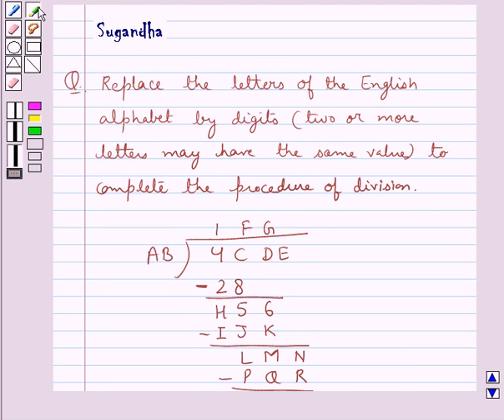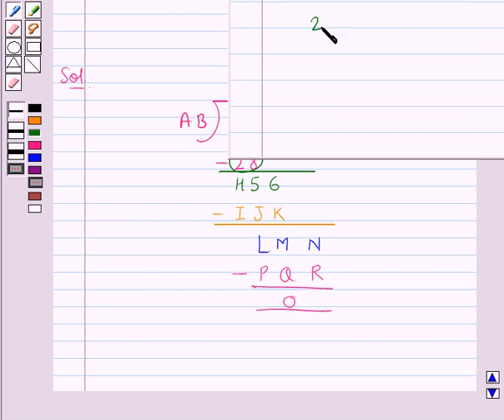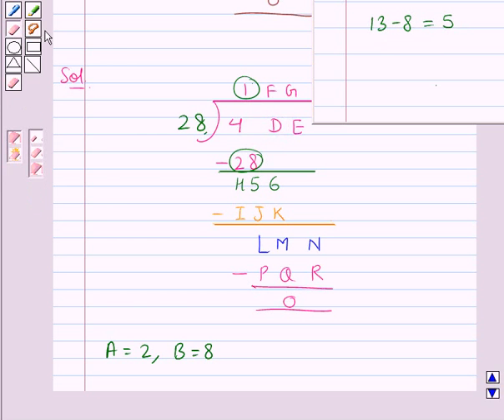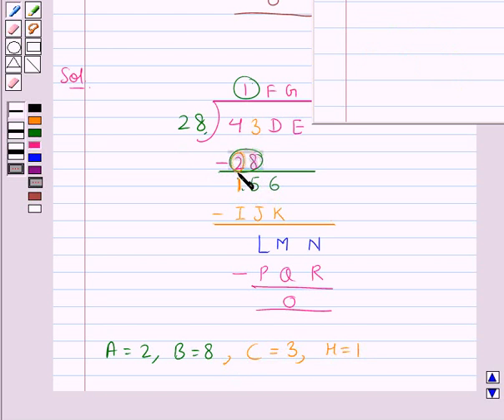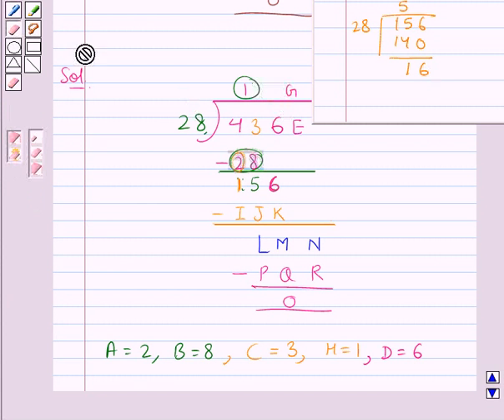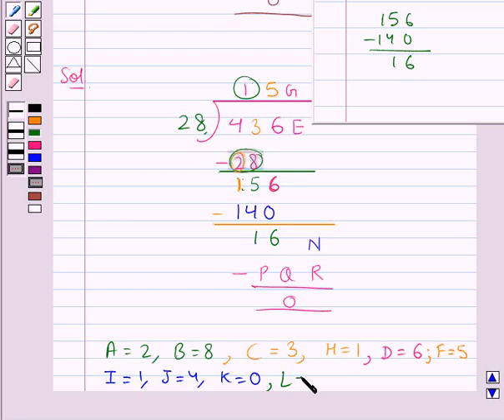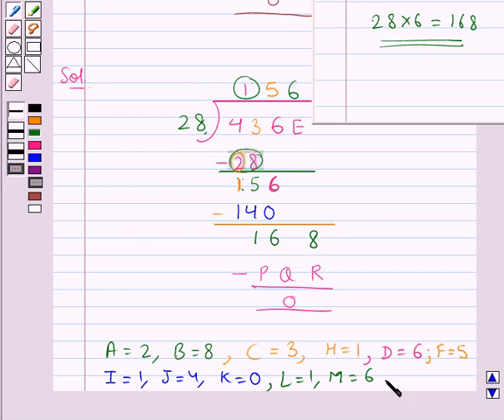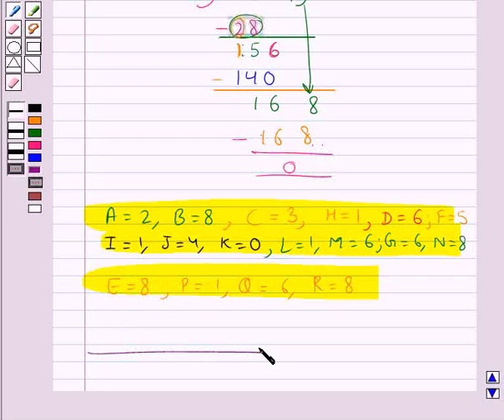Maths VIII RSA 16 4